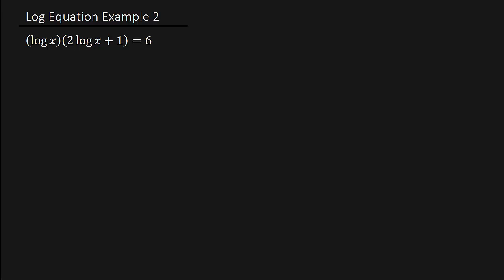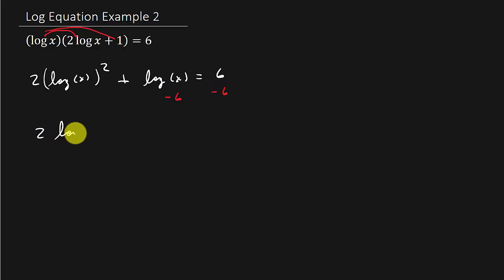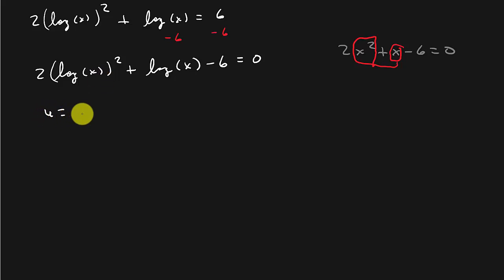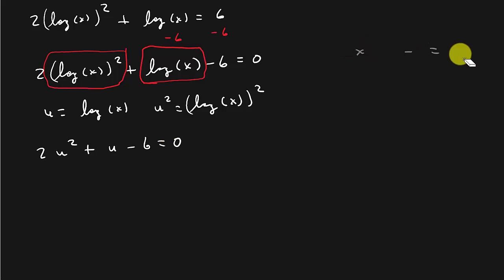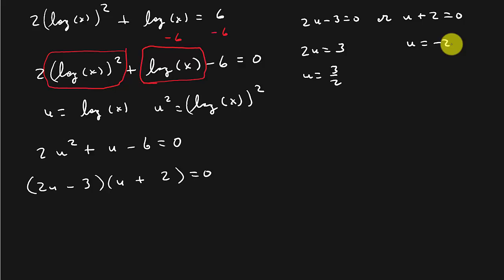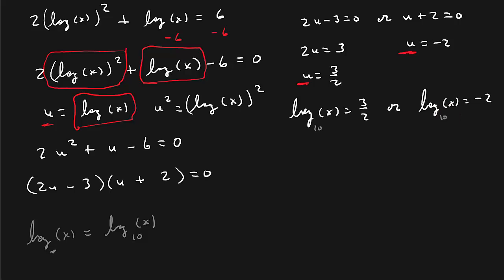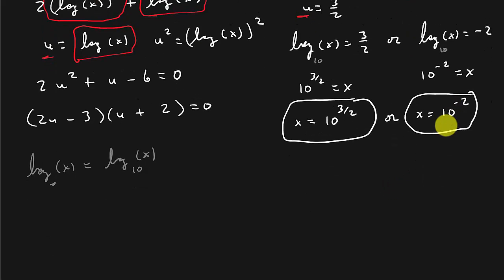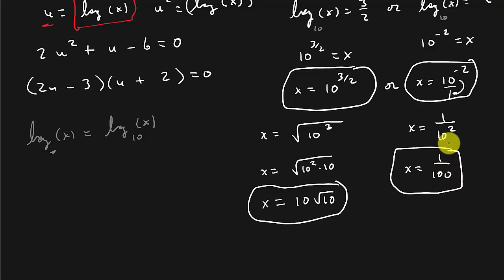Solve Logarithmic Equation - (log x)(2log x +1) = 6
This video shows how to solve a logarithmic equation.